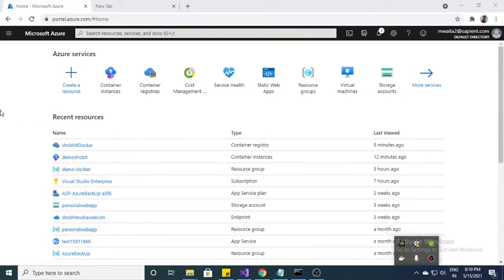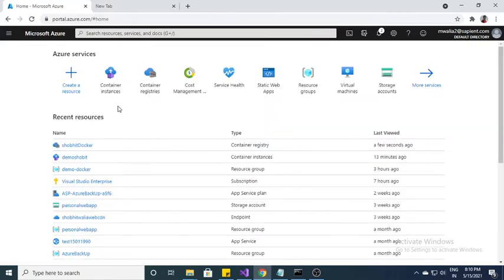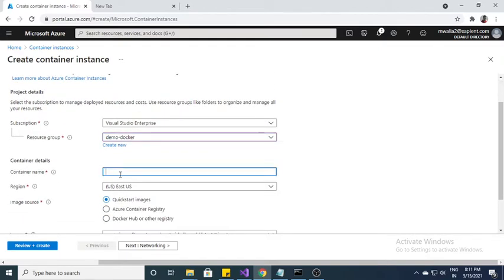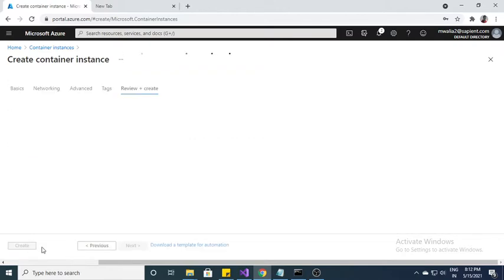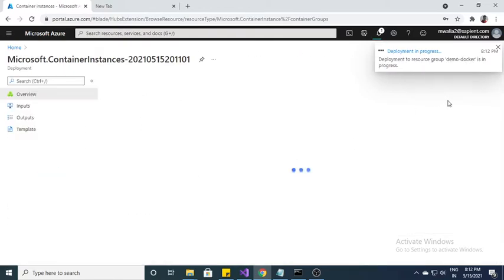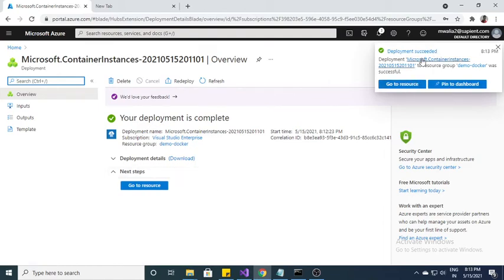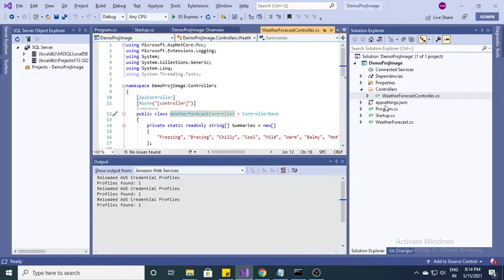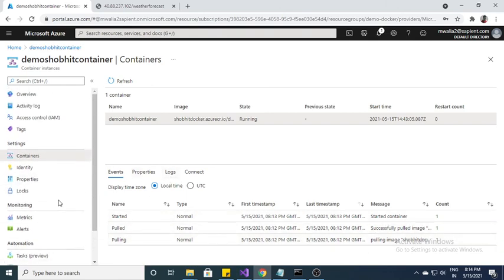How to Create Container Instance and pull the Image from Container Registry in Azure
In this video you will get the idea of how we can create a container instances in azure, In this demo I have used azure container registry for docker image s
For pushing image in the docker register I have already created a video here is the link for this